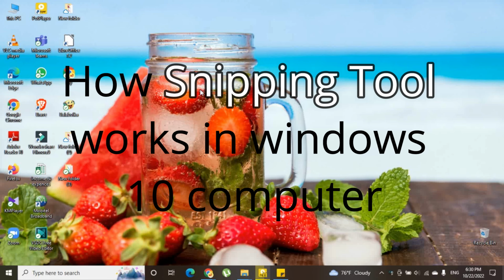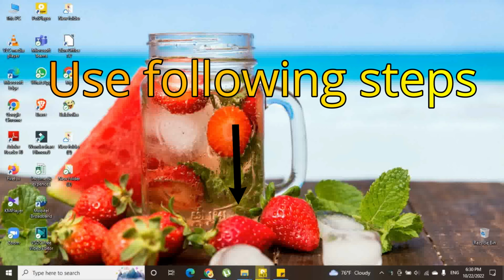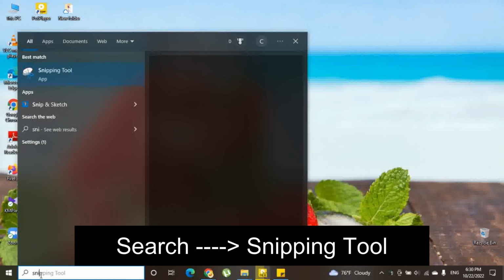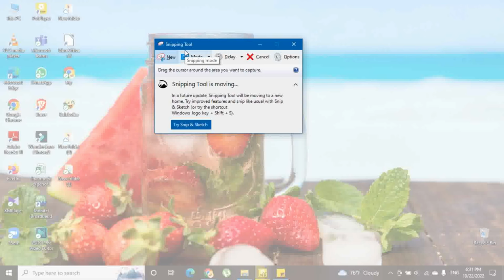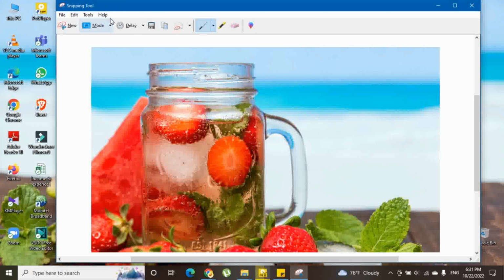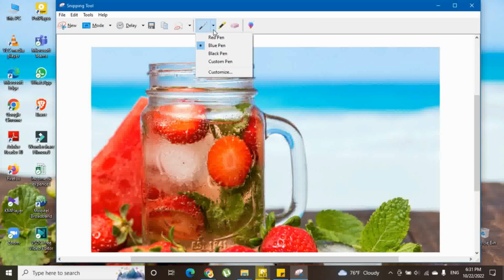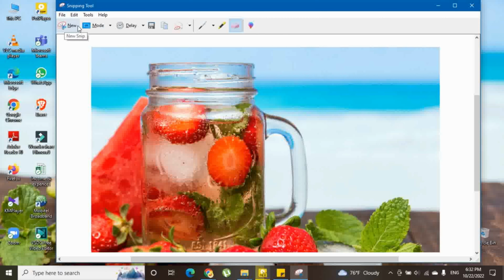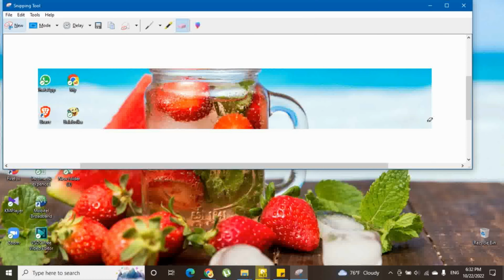How Snipping Tool works in windows 10 computer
The most popular technique for capturing screenshots on Windows 10 is using the Snipping Tool. See how to use Snipping Tool to take a screenshot by looking at the steps from this video.